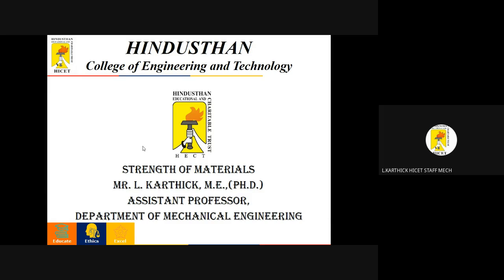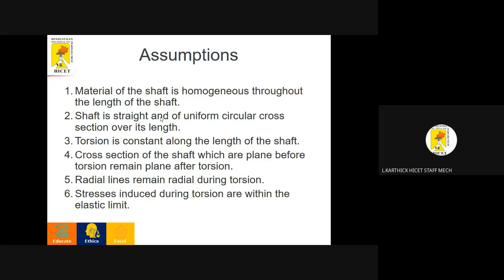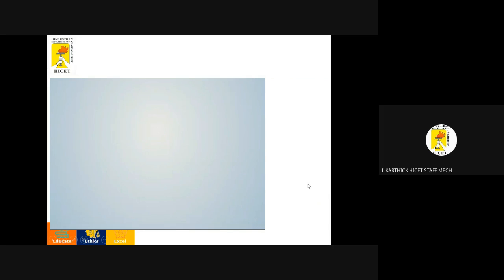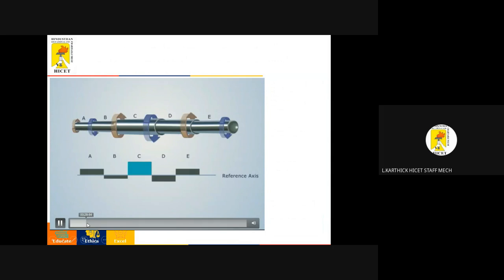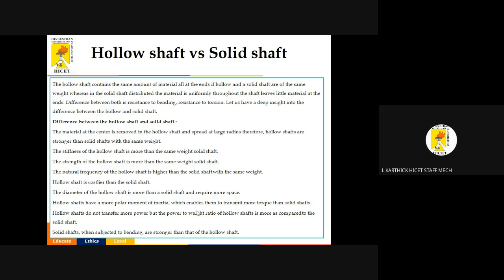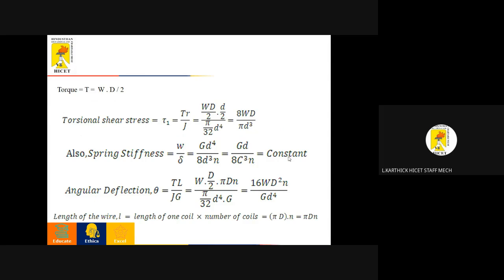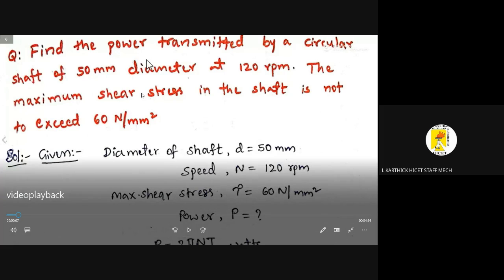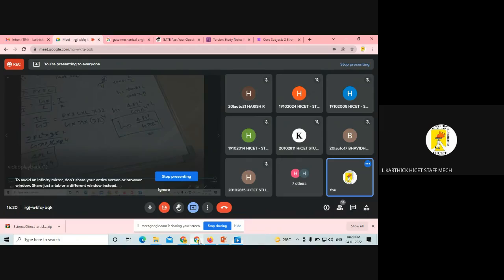STRENGTH OF MATERIALS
This session is intentionally created for the betterment of learning community to gather knowledge in the specific topic of Strength of Material to get ready for Technical competitive exams.

Session Handled by: Mr.L.Karthick, Assistant Professor, Department of Mechanical Engineering, Hindusthan college of Engineering and Technology.